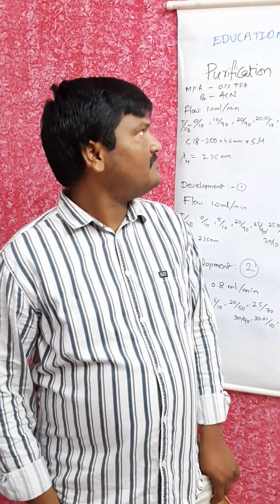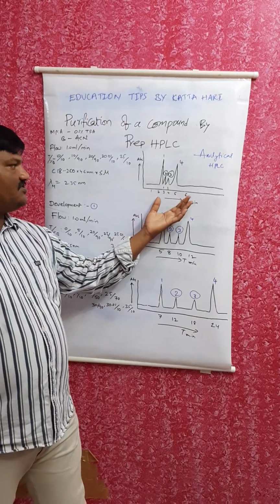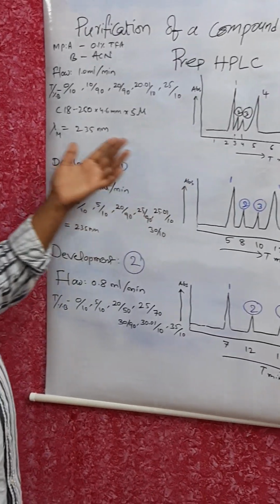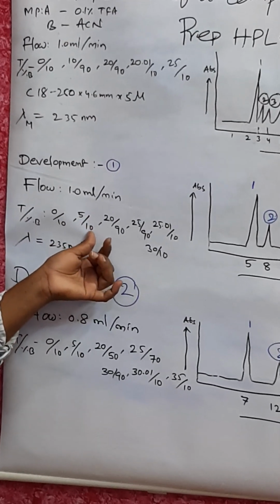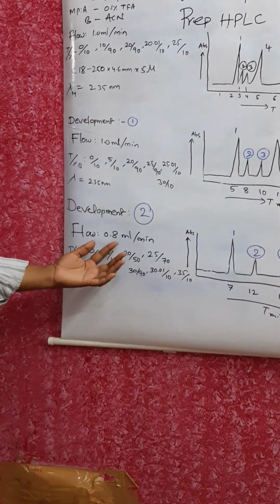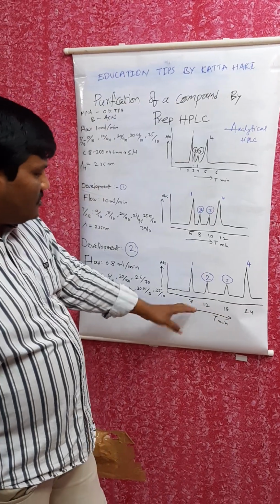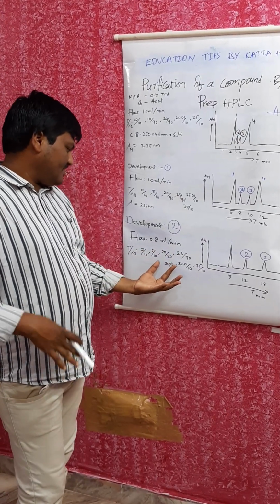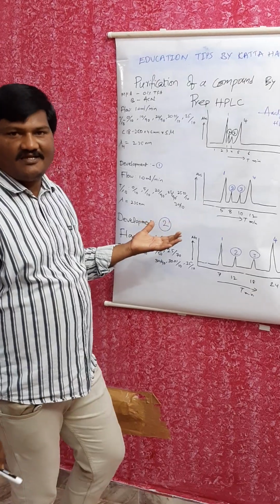How to develop a method for getting good separation before going to prep purification by HPLC?